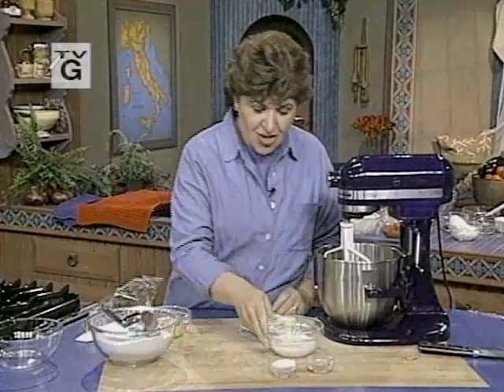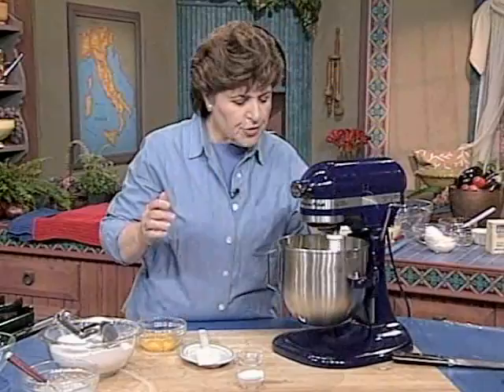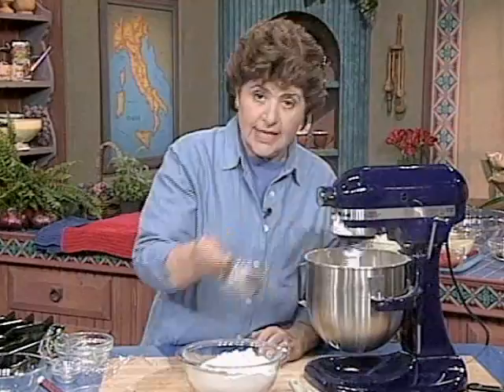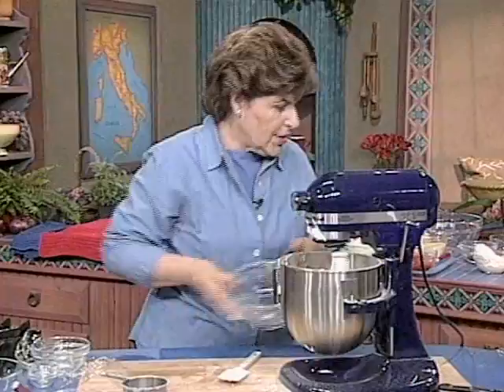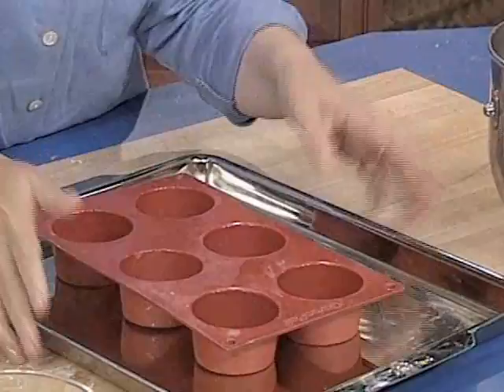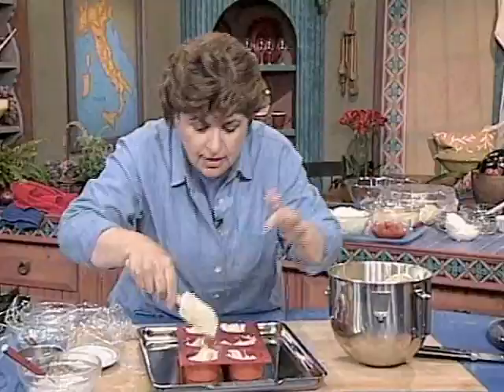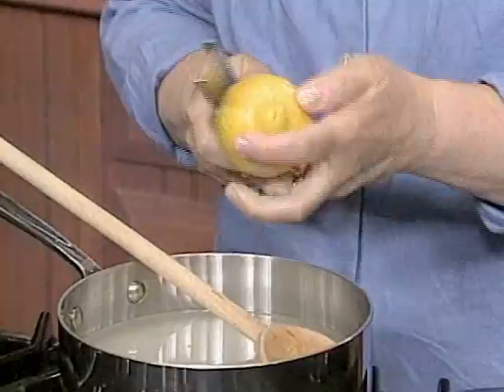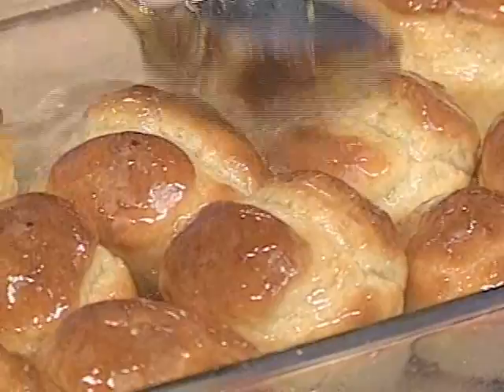Ciao Italia 1103-r0439 Arthur Schwartz's Baba